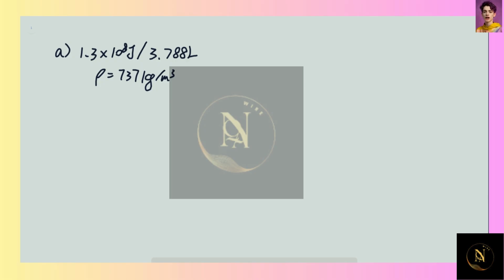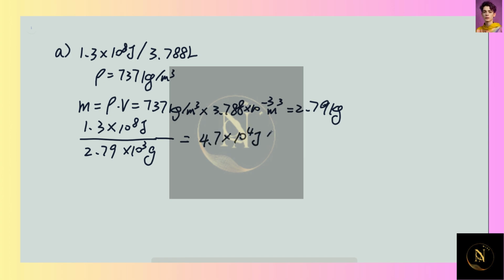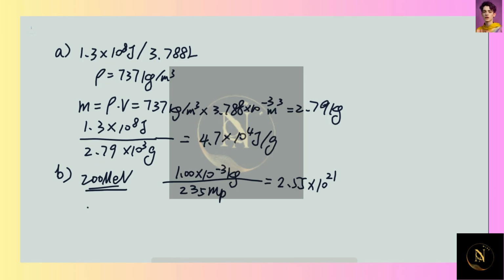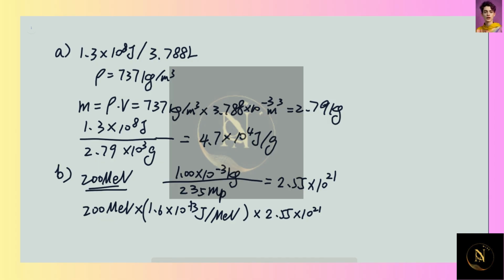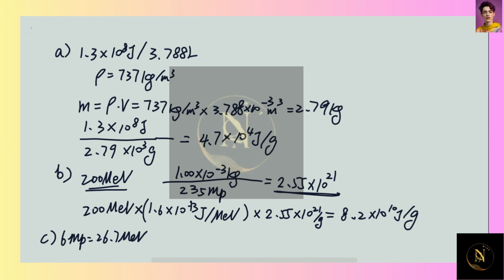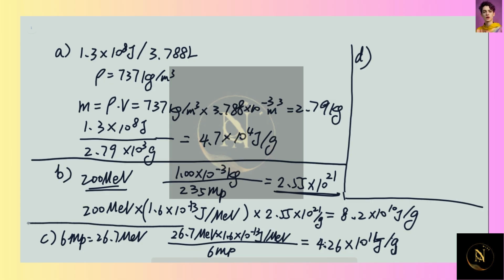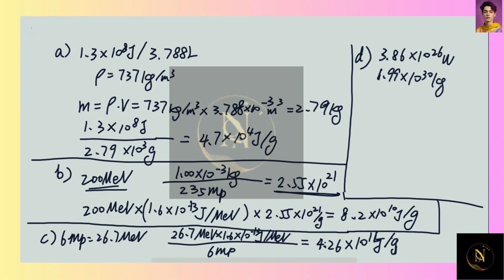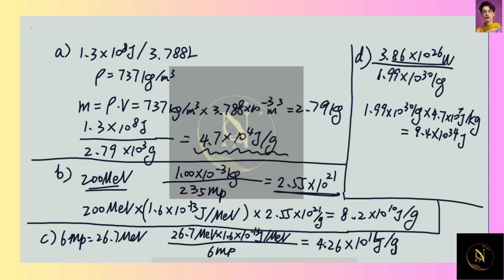The -century starship Enterprise uses a substance called "dilithium crystals" as its fuel. (a) Assum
The -century starship Enterprise uses a substance called "dilithium crystals" as its fuel. (a) Assuming that this material is the result of fusion, what is the product of the fusion of two 6 Li nuclei? (b) How much energy is released per kilogram of dilithium formed? (Mass of one 6 Li atom is 6.015121 amu.) (c) When four 'H atoms fuse to form 4 He, how many positrons are released? (d) To determine the energy potential of the fusion processes in parts (b) and (c), compare the changes in mass per kilogram of dilithium and of "He. (e) Compare the change in mass per kilogram in part (b) to that for the formation of He by the method used in current fusion reactors (see p. 1088 (For masses, see Problem (f) Using early -century fusion technology, how much tritium can be produced per kilogram of in the following reaction: When this amount of tritium is fused with deuterium, what is the change in mass? How does this quantity compare with the use of dilithium in part